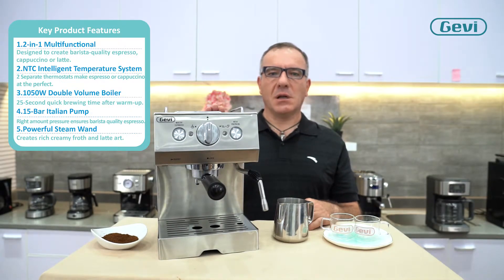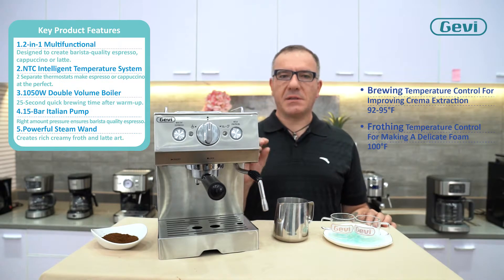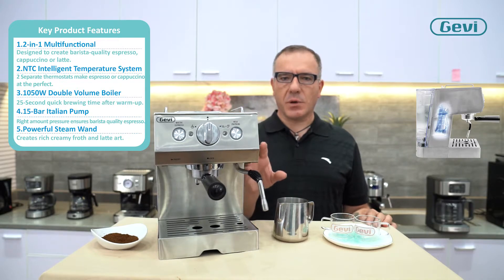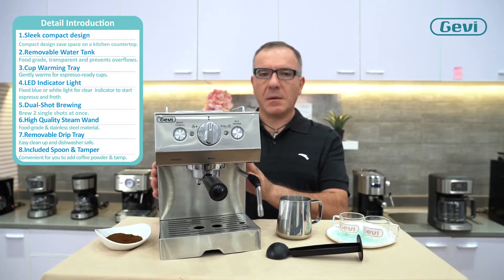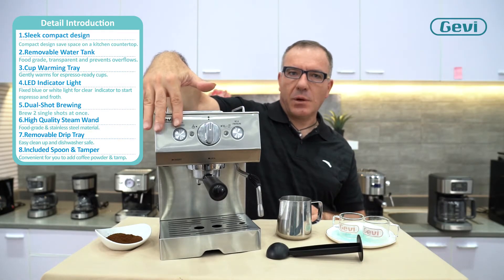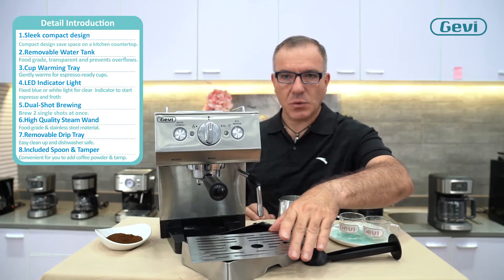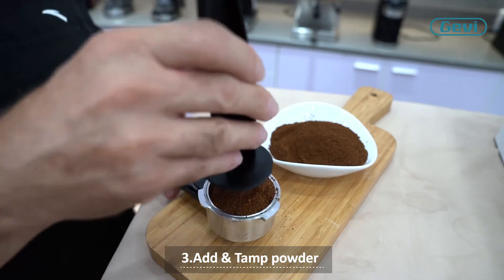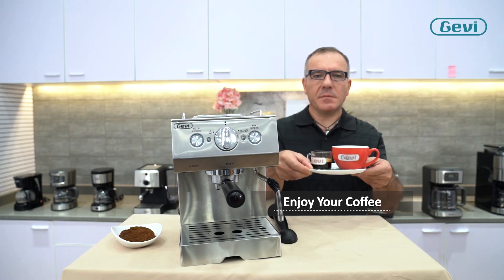Gevi Espresso Machine 15 Bar Coffee Maker Espresso with Milk Frother Wand (Pre - Upgrade)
We are committed to provide you a best brewing experience. Gevi Espresso Machine 15 Bar Coffee Maker with Foaming Milk Frother Wand for Espresso, Cappuccino, Latte and Mocha, Steam Espresso Maker allows you to enjoy delicious coffee at home.